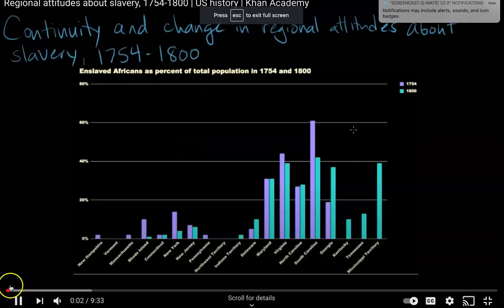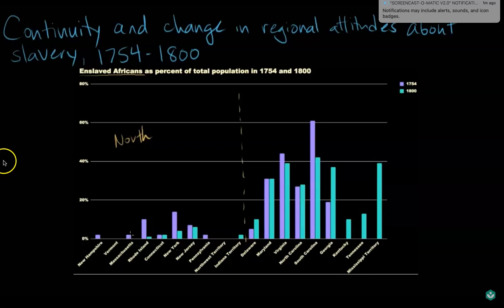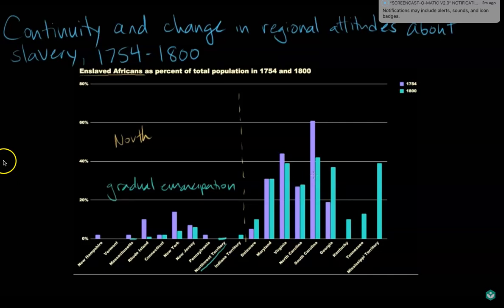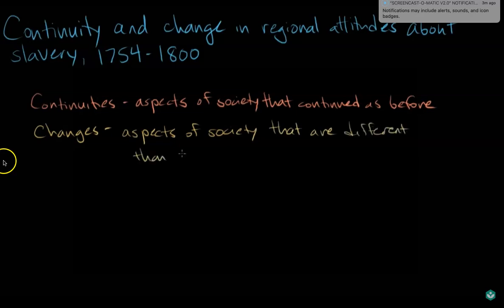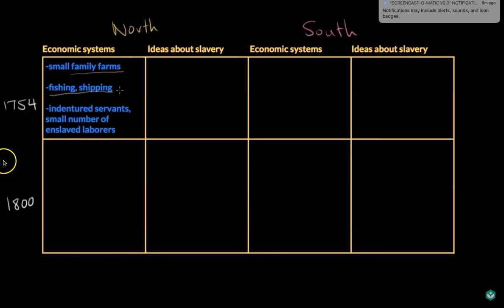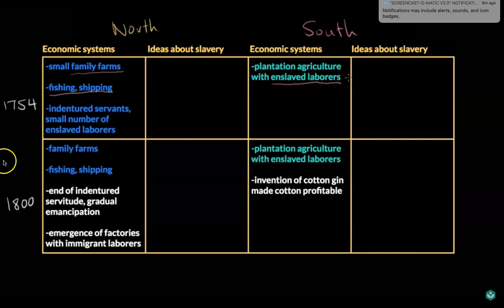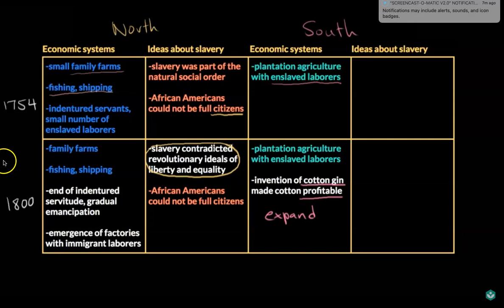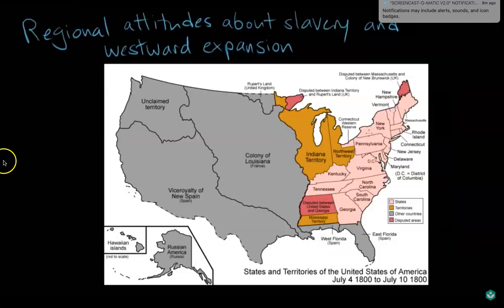Movement in the Early Republic 3.12 Khan Academy